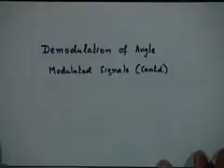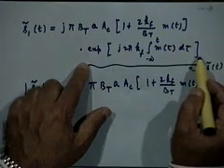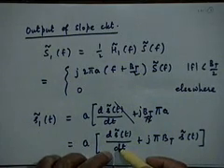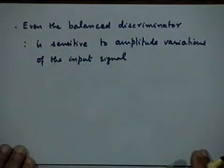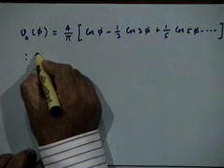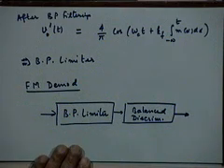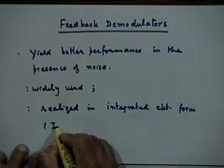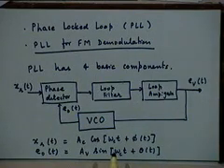Lecture - 21 Demodulation of Angle Modulated Signals